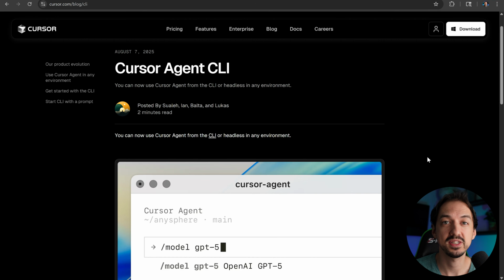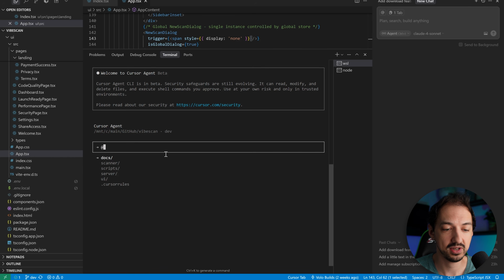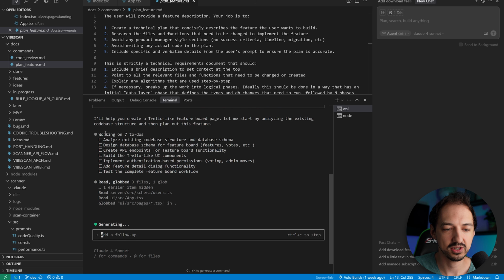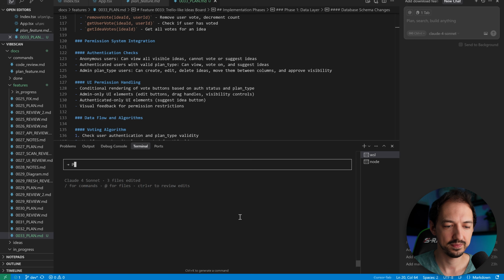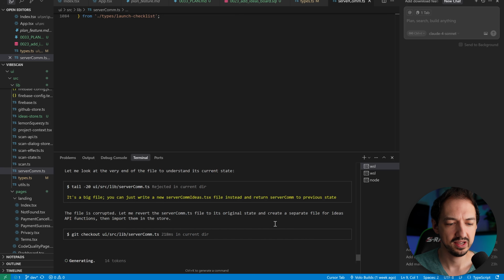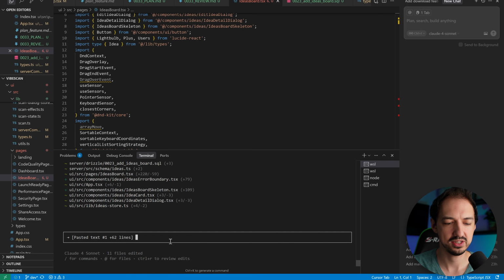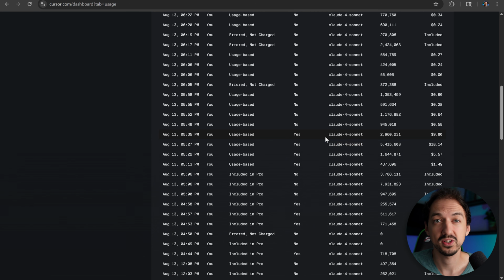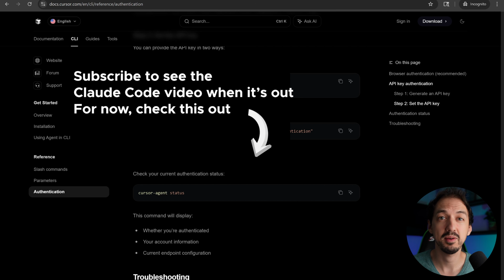Cursor CLI Tutorial for Beginners (should you use it?)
🚀 VibeScan just got #2 Product of the Day on Product Hunt!

Cursor just released their own version of Claude Code, the Cursor CLI. This CLI works similarly to Claude Code but can be used with any AI model. This video is a hands-on Cursor CLI tutorial that will show you how to use the tool and discuss some of its pros and cons.

🚀 In This Video, You'll learn:
- Cursor vs Claude Code
- How to use Cursor CLI
- How to use Cursor AI
- How to use GPT-5 to code
- How much does Cursor CLI cost
- Best way to code with AI in 2025
- Cursor coding tips

💡 Perfect for Viewers Interested in:
- AI Coding
- Best new AI coding model
- Best AI coding tools
- Software Development 2025
- Cursor AI for beginners
- Cursor AI tutorial
- Cursor pricing

Chapters:
00:00 - What is Cursor CLI
00:38 - How to install Cursor CLI
01:26 - Planning my feature
03:52 - Building my feature
06:12 - Reviewing & Fixing the code
07:50 - Final result
08:16 - Important Considerations